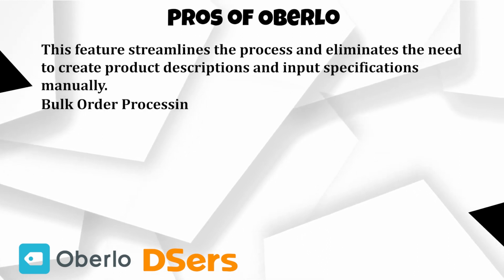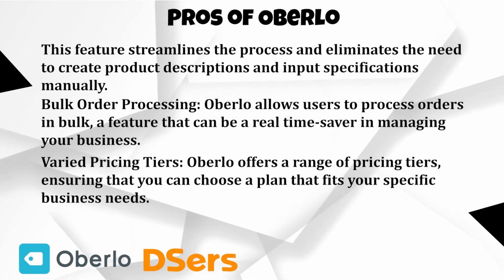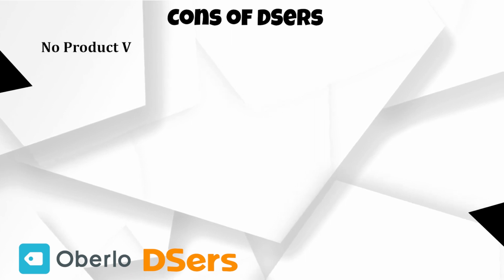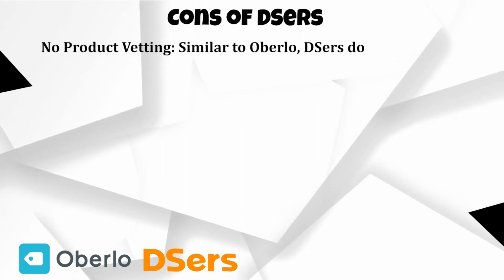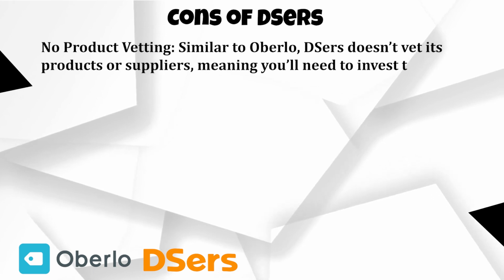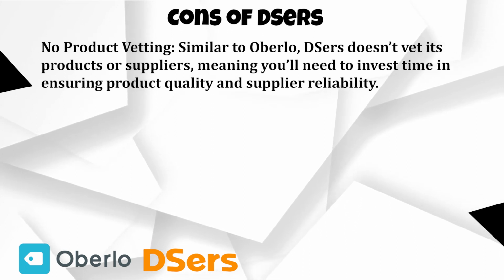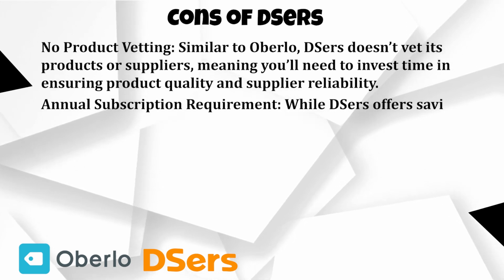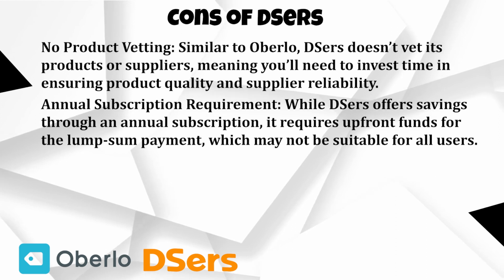Oberlo VS. DSers - Wich One Do You Need?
In this video we tell you how a good comparison between oberlo and dsers. If you want to know the difference between oberlo and dsers you came to the right place. In this comparison video we tell you everything about oberlo and dsers.

00:00 Intro
00:30 Pro's Of Oberlo
02:11 Con's Of Oberlo
03:32 Pro's Of DSers
04:02 Con's Of DSers